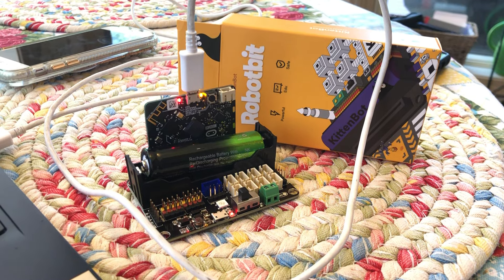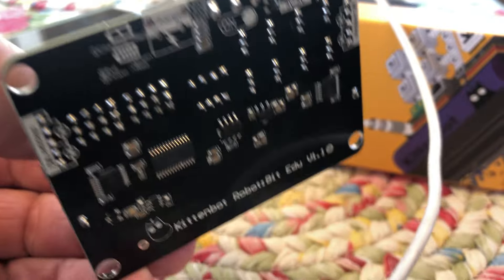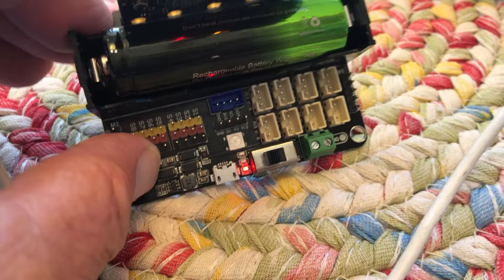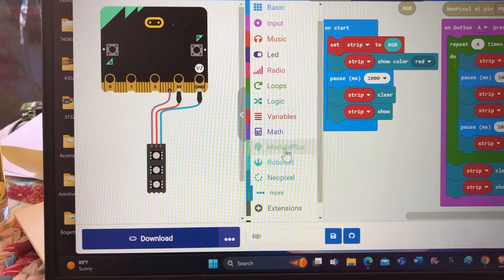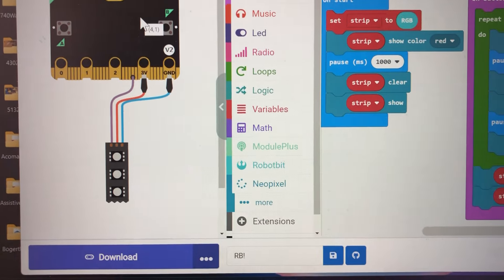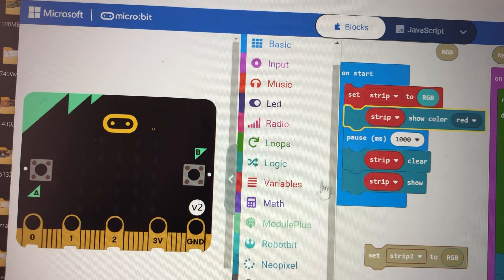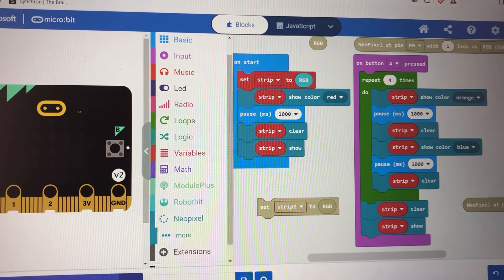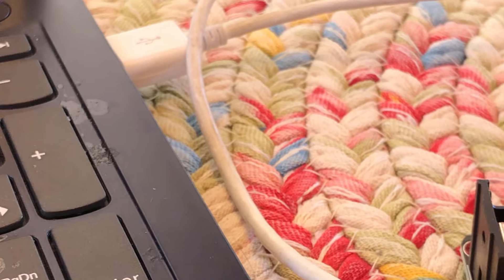Robotbit EDU Expansion Board by Kittenbot; LEGO Compatible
The through holes in the Kittenbot Robotbit EDU are made to fit the LEGO Technic form factor; hole size and spacing. This is important for building up a custom robot car. With LEGO Technic beams and motors you can make your own car. This battery has enough power to drive at least 4 DC wheel motors and some extra servo motors to raise and lower a bucket or operate a claw. I buy from AliExpress in North America because the shipping is free. Shipping cost for me is expensive if I buy from Kittenbot. We will build up a bot car from this board and Microbit and use M_Bit app to control it with a cell phone and show you how to do it.